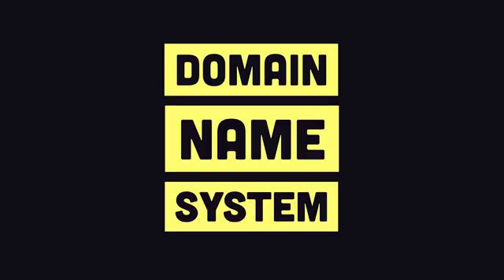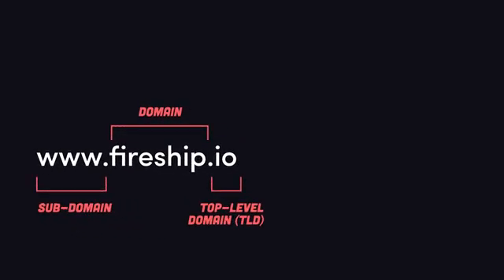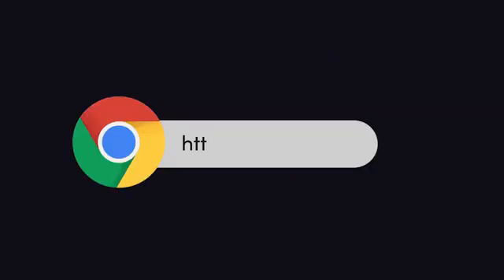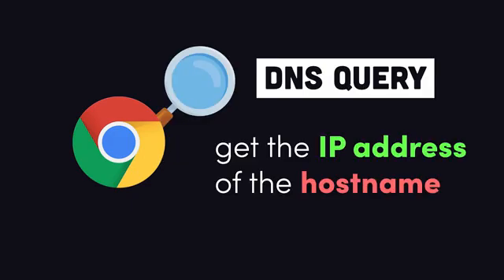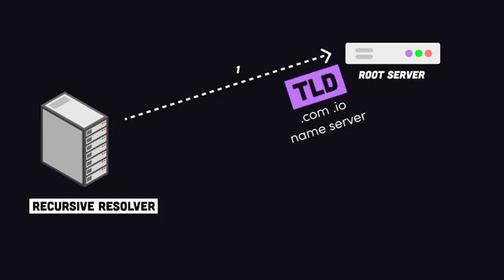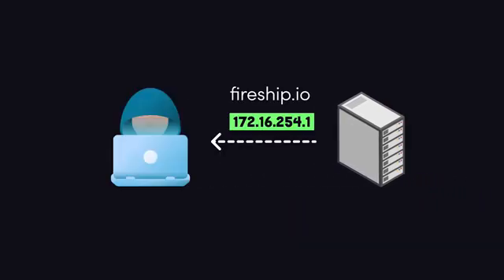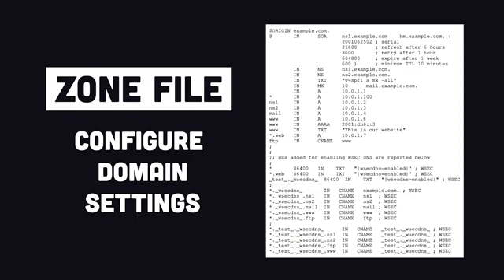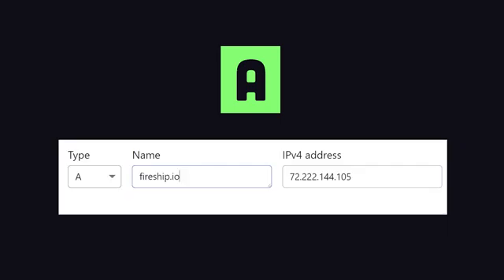Learn Basic coding idea in 100 Seconds | for more | Don't miss this